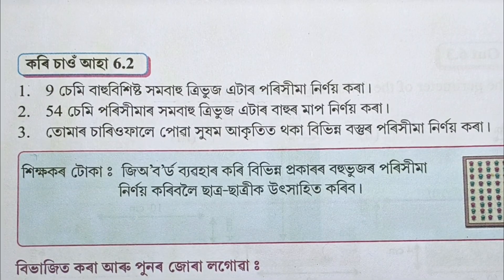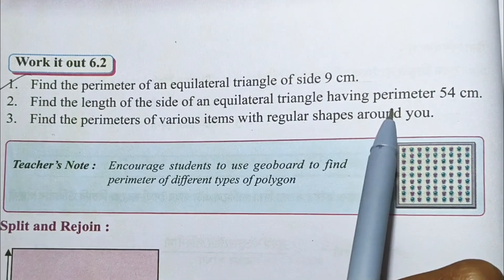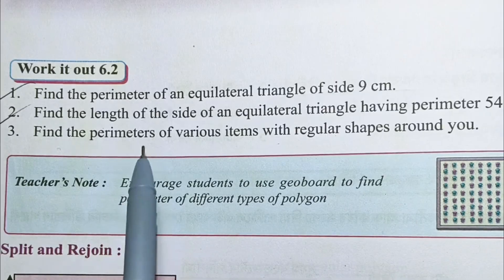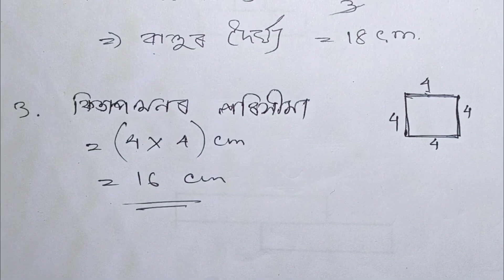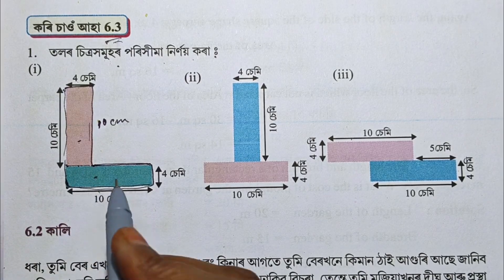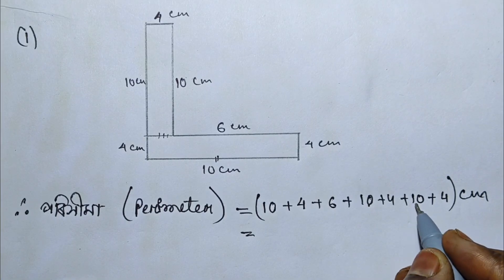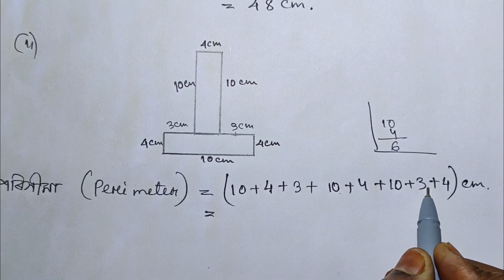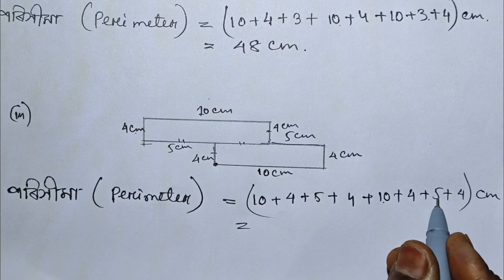Class 6 Maths//কৰি চাওঁ আহা 6.2,6.3//chapter 6: পৰিসীমা আৰু কালি//Perimeter and Area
Class 6 Mathematics Lesson 6: Perimeter and Area
All questions answer 6.2, 6.3
Class 6 Mathematics SCERT ASSAM
ষষ্ঠশ্রেণীৰ গণিত পাঠ 6: পৰিসীমা আৰু কালি
 সকলো প্ৰশ্নৰ উত্তৰ